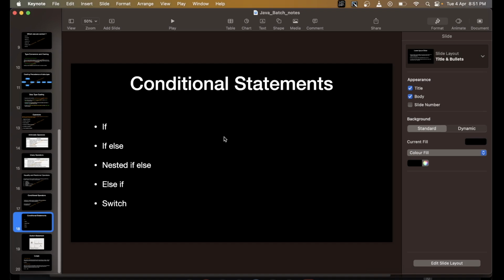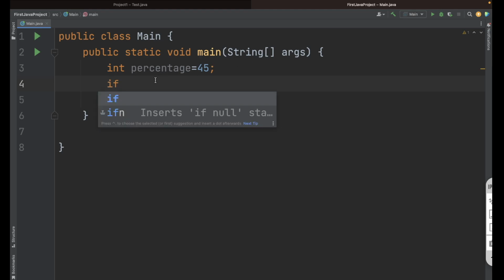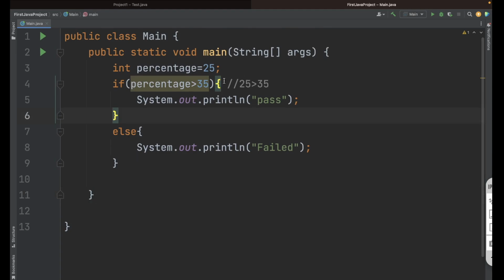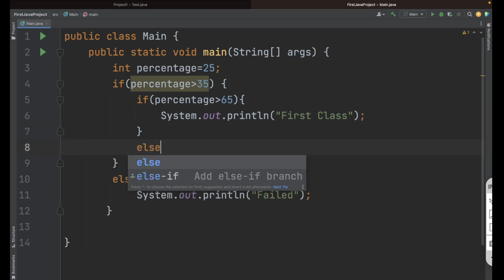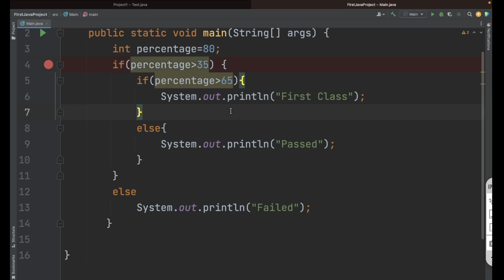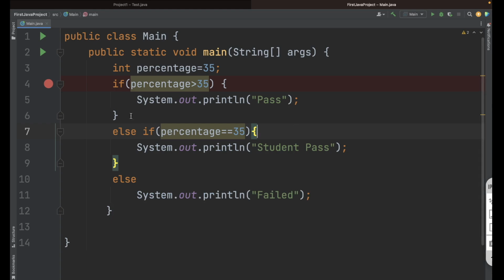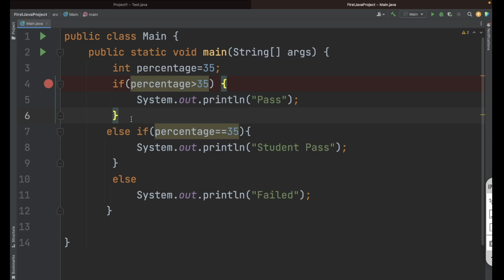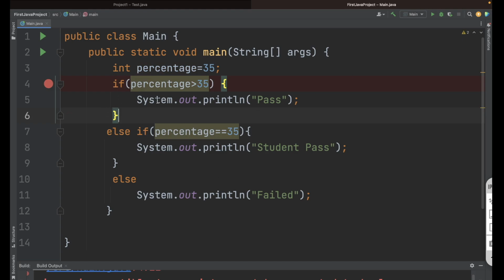What is the if-else condition in Java? What is the conditional statement for if-else? | Session 05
In today's video we have covered below topics :

if-else
else if

What is the conditional statement for if-else?
What are the 4 conditional statements used in Java?
What is the if-else condition in Java?
What is a control statement in Java?
How to write for condition in Java?
Which three are conditional statements?